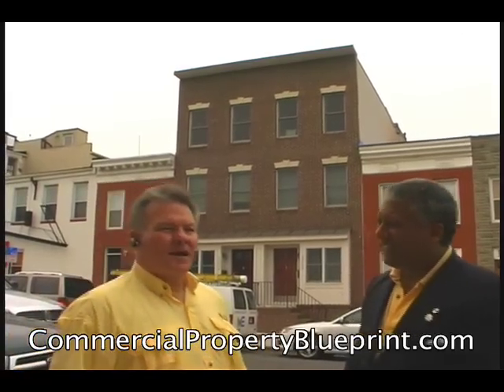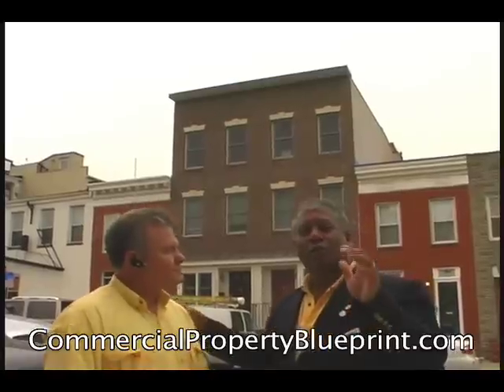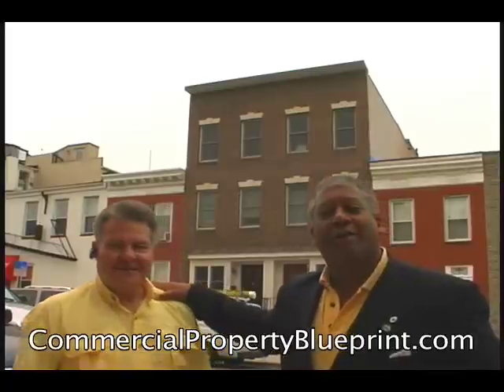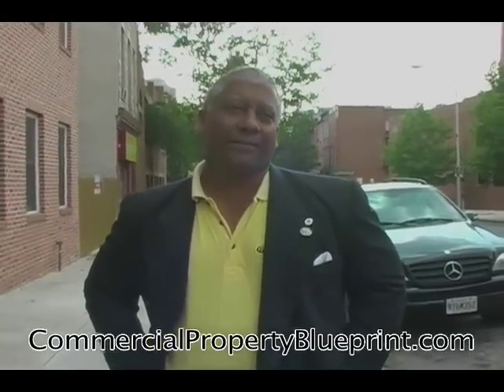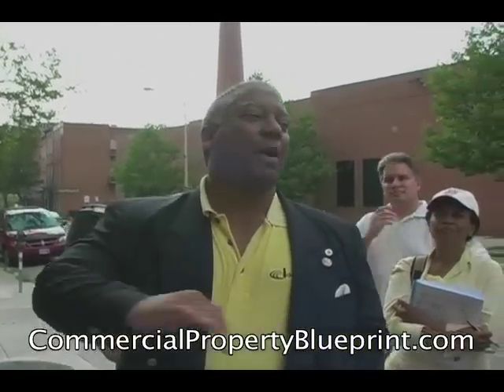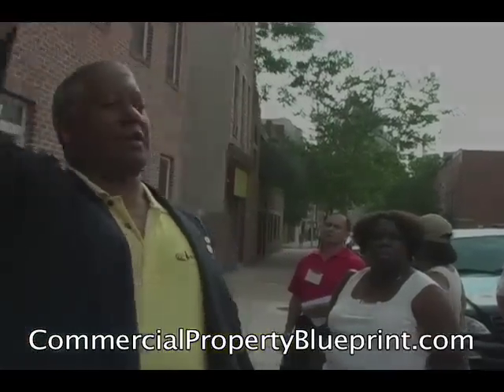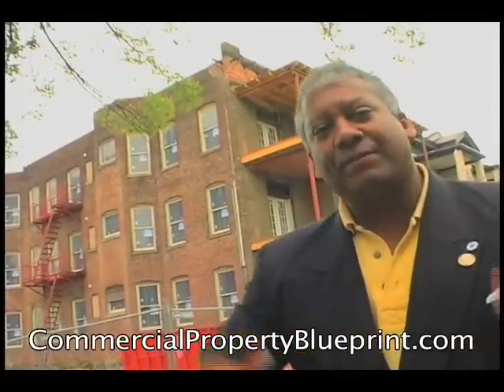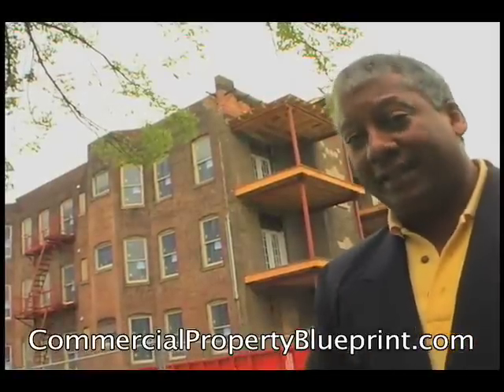Realinvestors™ is offering another opportunity for you to grow in the world of real estate. Accelerate your rise to success in commercial real estate investing. Sherman speaks of his upcoming course that will teach you the fundamentals of the commercial real estate industry, and demonstrate how to apply the information using real-world examples and case studies.

Sherman Ragland has been called “America’s Real Estate Mentor!” by ABC-Television, and “America’s Wealth Creator!" by Think Realty Magazine”.

He is the creator of the “21-Days To Real Estate Riches!®” system, which shows new investors (step-by-step) how to get their first deal in ass little as 21 days.

Upon completing his MBA at the Wharton School of Business (UPENN), Ragland served as the CFO for XEROX Realty Corporation’s Lansdowne, VA development. A 2,300, acre development along the Potomac River in Loudoun County, VA.  Ragland left Lansdowne to become a Development Manager for the Oliver T. Carr Co., where he was responsible for several developments around the King Street Metro, including several association headquarters buildings and the initial phases of development of Carlyle, the US Federal Courthouse for Eastern Virginia, and the US Patent & Trademark Office (USPTO) near the King Street METRO in Alexandria, VA.

In 1993, Ragland founded Tradewinds International Holdings, LTD, an investment advisory firm directly responsible for the disposition and privatization of over $21.0 Billion in Federally owned real estate assets. Significant achievements included: The NEWSUEM development on Pennsylvania Avenue (Representing the DC Government), the disposition of defaulted government-held mortgages for the Resolution Trust Corporation (RTC) and US Department of Housing and Urban Development (HUD); Advisor to the US General Services Administration (GSA) US Public Buildings Service (GSA-PBS); and creating and managing the US Radio Spectrum Auction Program for the US Federal Communications Commission (FCC).  Ragland and his team also manage the private jet facility at Ronald Reagan Washington National Airport (DCA).

In 2001, shortly after the birth of their second son, Ragland and his family suffered a catastrophic financial loss related to the events of 9/11.  Needing a new source of income, Ragland turned to wholesaling and flipping houses in Prince George's County, MD.  Within his first year, local real estate investors from around the D.C. region began asking him to mentor them and in 2003, Ragland formed the Realinvestors® Academy, the nation’s only real estate investor school approved by a state board of higher education (MHEC).

In addition to running the Realinvestors® Academy, Ragland is involved in several real estate projects in downtown Baltimore and Prince George’s County.

He holds an MBA from UPENN, a Masters in Urban Planning from the School of Architecture of the University of Virginia is a Certified Commercial Institute Member - CCIM® and is a Full Member of ULI.  Ragland is an adjunct faculty member of the Business School of Bowie State University, and a member of the Board of Visitors of Towson University.

Fir more information on how to get your first real estate deal done please go

To join a local REIA in the Greater Washington, DC region please go

For more on the Maryland Higher Education Commission (MHEC) please go